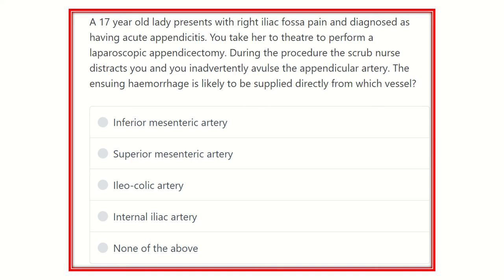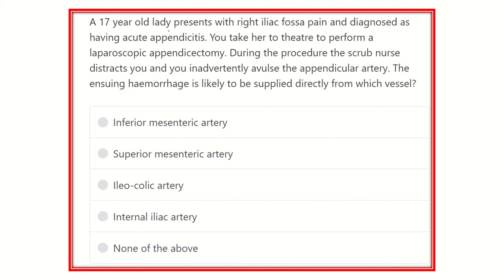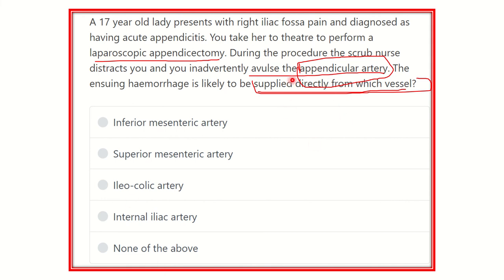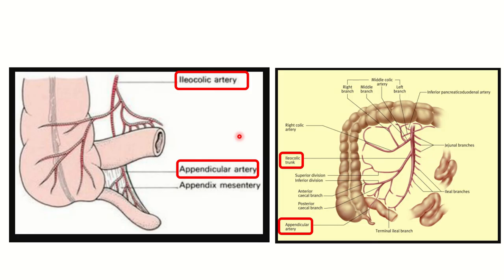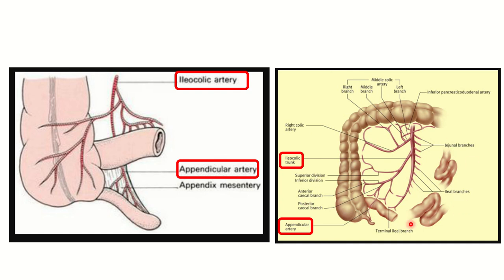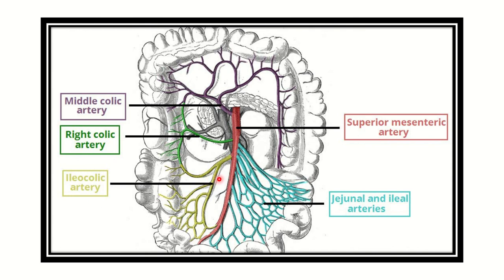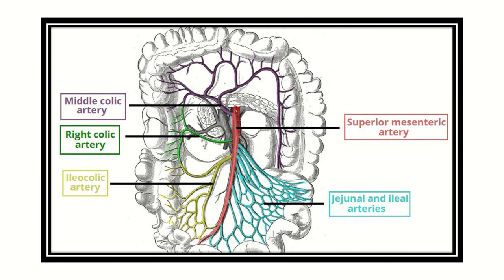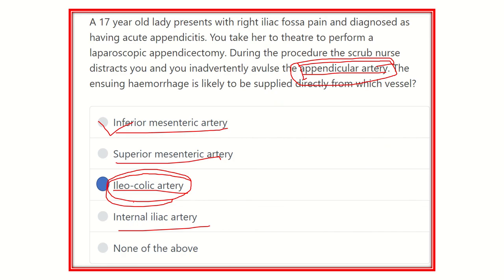Appendix blood supply MRCS question solve (CRACK MRCS)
it includes
1. eMRCS videos
2. Fawzia sheet solved
3. Recalls and mores
appendix is a organ derived from migut,
supplied by appendicular artery.
ileocolic artery is branch from superior mesenteric artery.